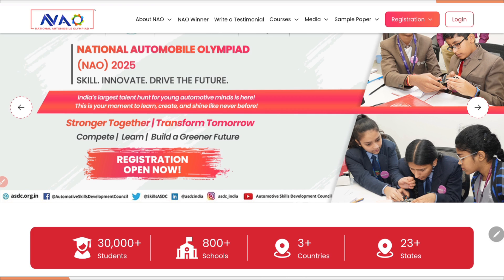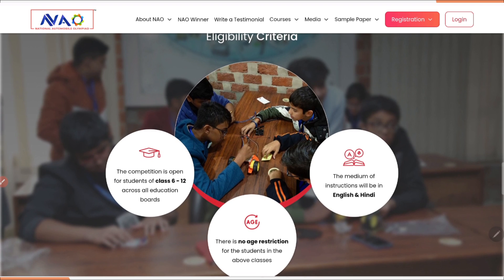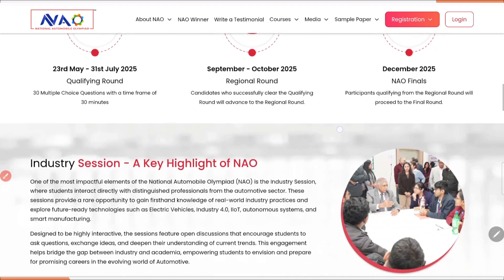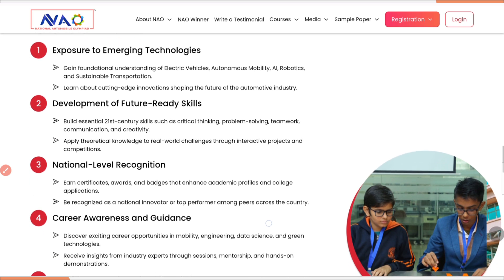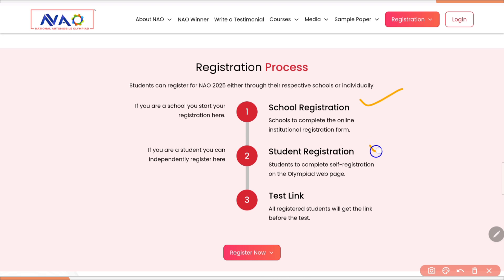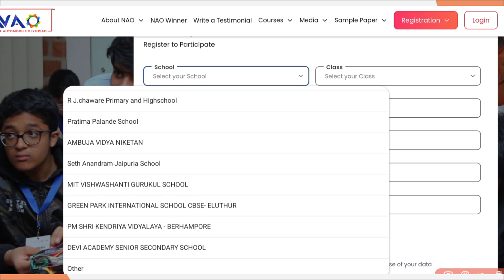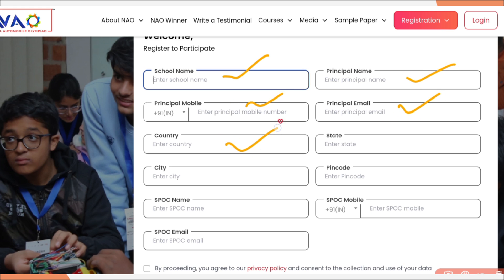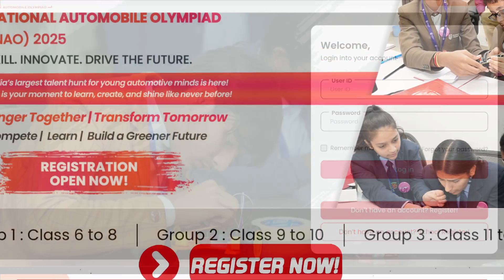National Automobile Olympiad 2025 NAO